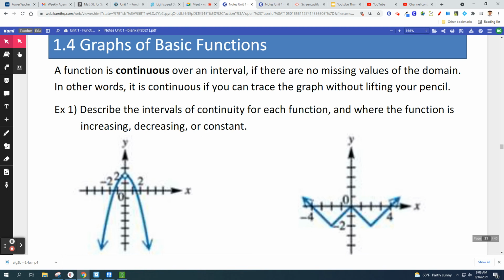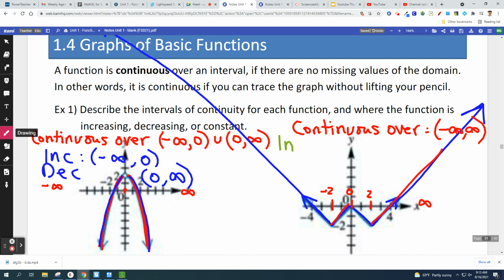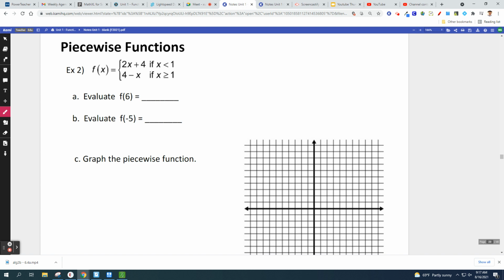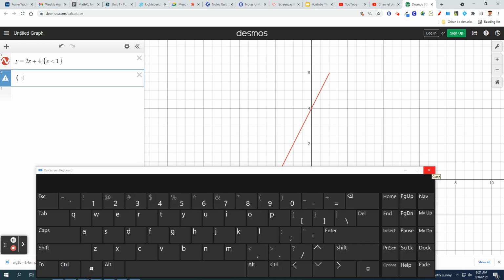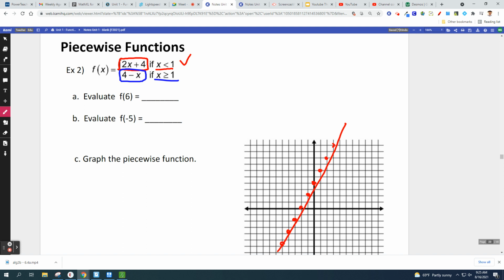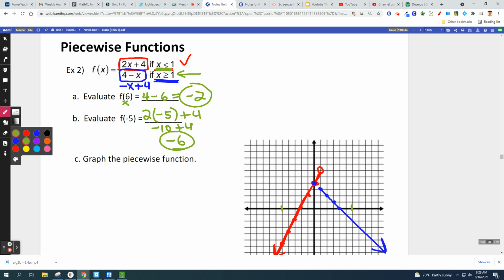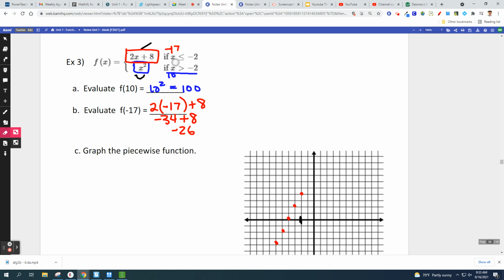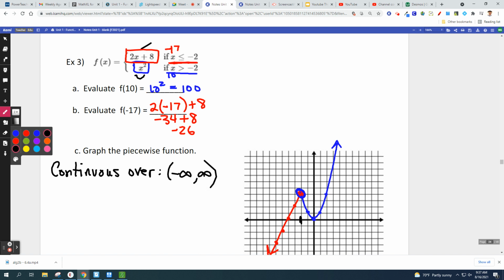CA - 1.4 (F2021)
1.4 - Graphs of the Basic Functions
Parent Functions, Interval of Continuity